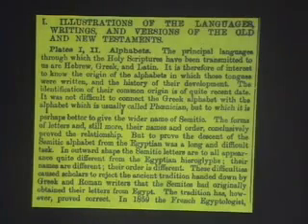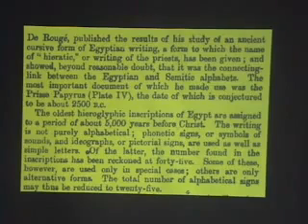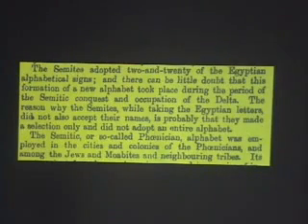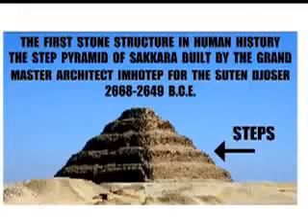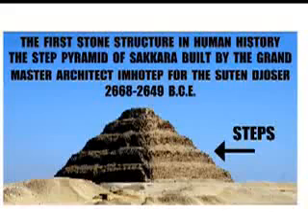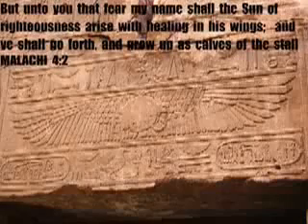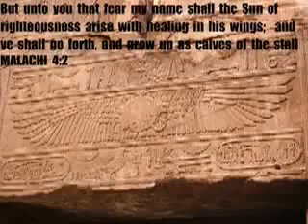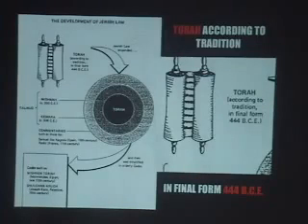Religion Stole From Africa pt.2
greeks, romans and arabs didn't have a religion of their own. the english and the french barbaric era was 1200 years to come. while Africans built and maintained the greatest culture known to man. if any euro-cons tries to you to believe west Africans are not related to north, east and south Africans. its a con job. they claim the stolen contributions or the greeks and romans as their own. thoese crackaz are from a germanic tribe from turkey.